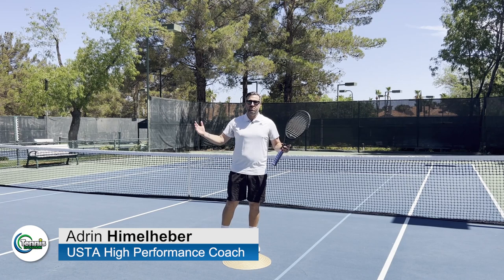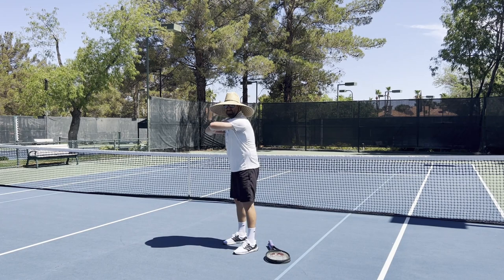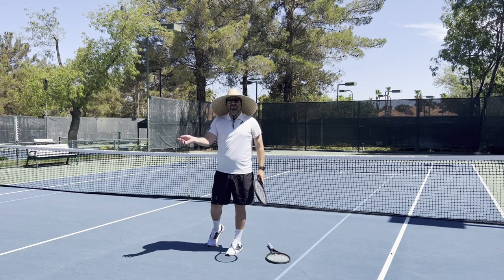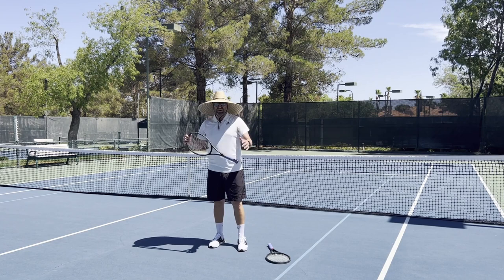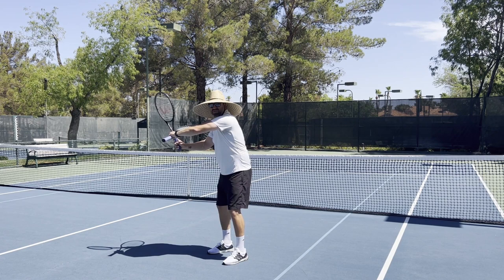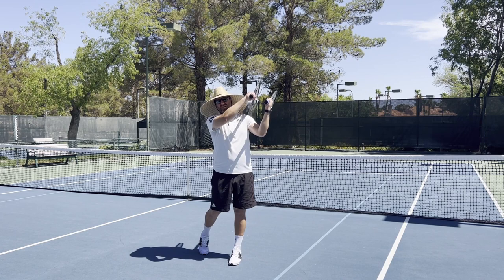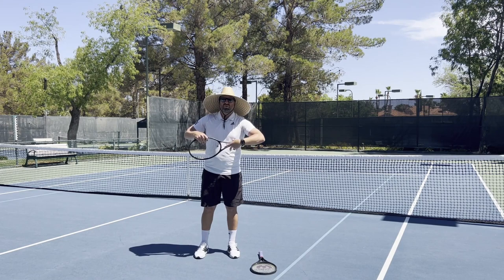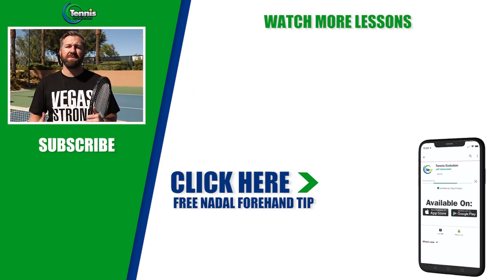AMAZING Two Racquet Drill I FOREHAND LESSON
📖🎾 Learn 3 common myths that could be crippling your tennis forehand potential.

In this tennis lesson, I explain how to develop an amazing forehand with help of two racquets , so you can rapidly improve your forehand technique and start to hit it like the best pro tennis players.

0:00 Intro- AMAZING Two Racquet Forehand Drill
0:25 3 Step Method
1:10 Step 1: Kinetic Chain
2:14 Andre Agassi 2 Racquet Forehand Drill Secret
2:53 Step 1: Kinetic Chain - How to Hold The Racquet
3:15 Step 2: Improve your Spacing
4:00 Step 3: Improve Your Follow Trough
5:13 Review All steps :Two Racquet Forehand Drill
6:15 Free Nadal Forehand Tip